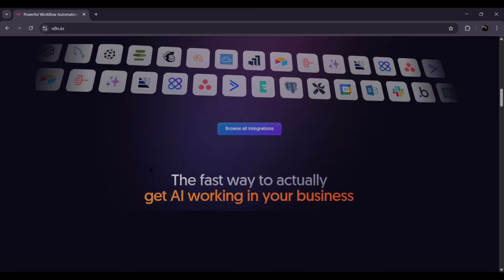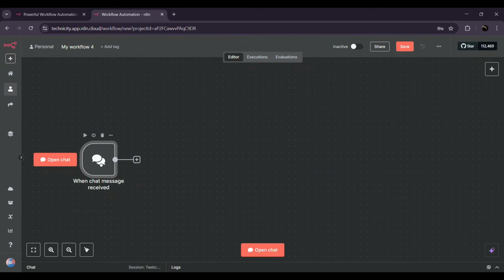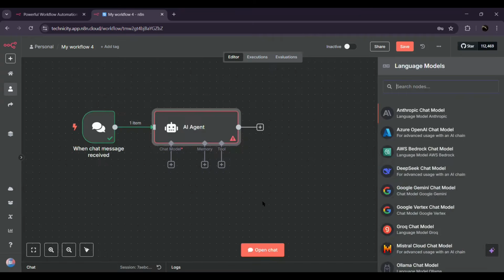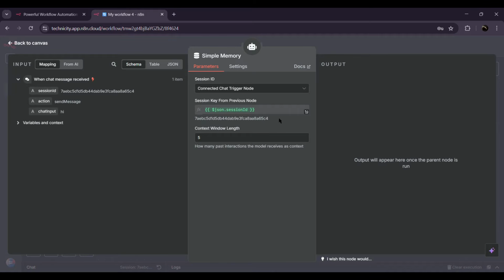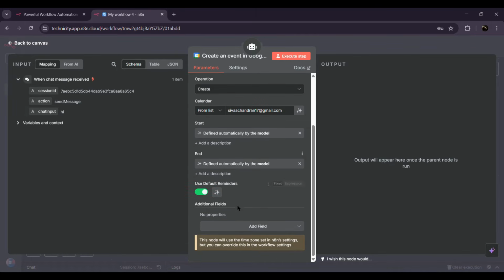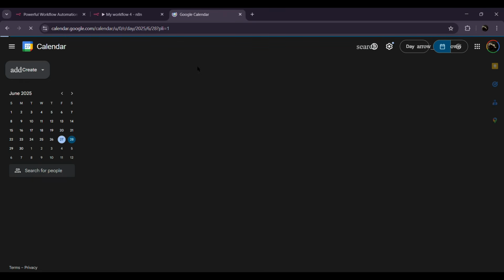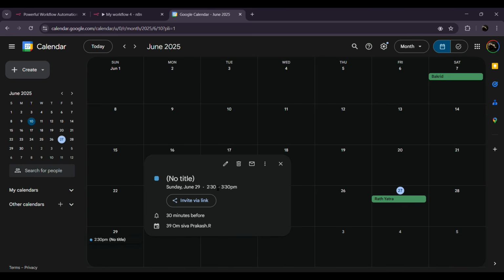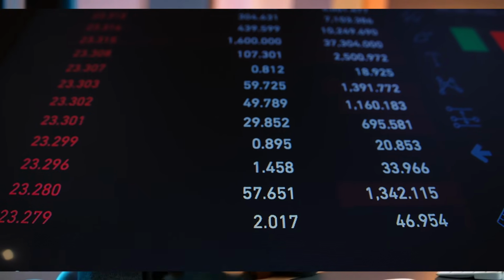Build Your Own AI Agent in 10 Minutes For Free (No Code!) | N8N | Full Course | Tutorial | 2025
🚀 Build Your Own AI Agent – No Code Required!
In this video, I’ll show you how to create a powerful AI agent using n8n + ChatGPT – without writing a single line of code. Whether you're a creator, entrepreneur, or tech enthusiast, this step-by-step guide will help you automate tasks, connect tools like Telegram or Google Calendar, and save hours of work every week.

⚡ Why This Is Powerful:
→ Use AI to handle real-world workflows
→ All done visually – No coding needed!

🔥 Use Case Examples:
– “Schedule a meeting” via Telegram
– “Summarize emails” and send daily reports
– “Monitor websites and send alerts”

💡 Whether you’re building a personal assistant or automating client work, AI agents are the future of productivity – and you can start today.

👉 Try it now and unlock your own AI agent!